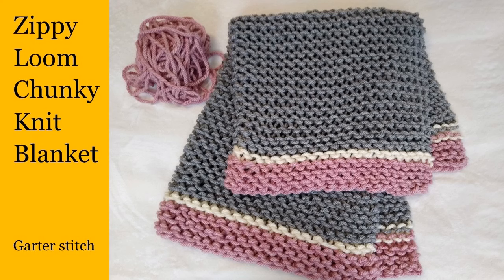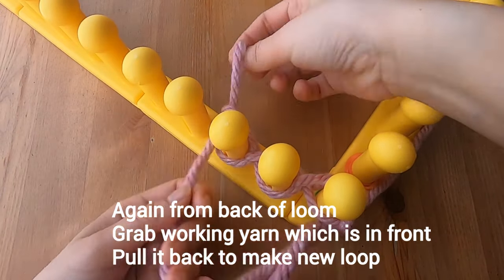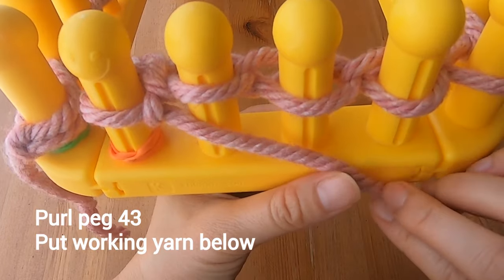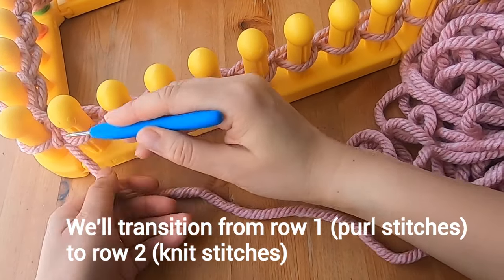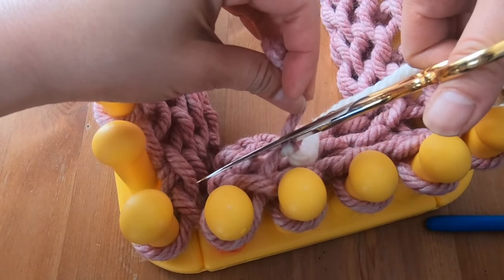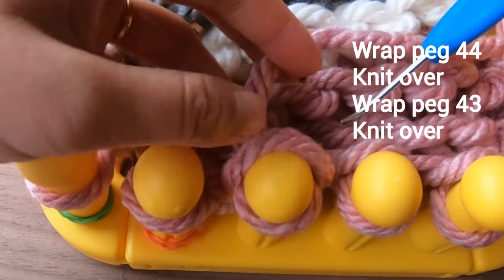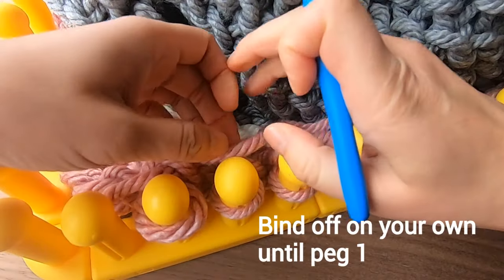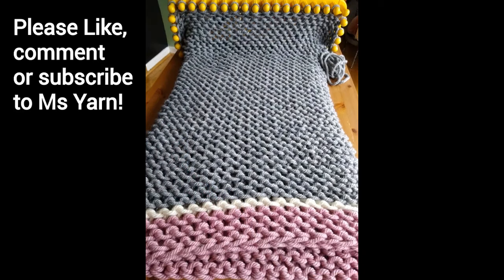Zippy Loom DIY Chunky Knit Blanket, Garter Stitch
This video is about how to make this DIY chunky knit blanket on your Zippy Loom or any other long loom with pegs spaced far apart.

The steps include:
#1 doing a chain cast-on to get our project on the loom 1:13
#2 doing rows and rows of the garter stitch 3:35
#3 changing colours and adding new balls of yarn 7:22
#4 binding off which means we remove the project from the loom 10:18

This DIY blanket is 42 by 47 inches. For this size and if you use Red Heart Grande, you’ll need 9 balls of yarn. So this pattern and this brand of yarn require:
• 2 balls of pink yarn
• 1 ball of white yarn
• 6 balls of grey yarn
• 10 Zippy Looms and 4 corners, since we’ll be using 44 pegs in total
• Hook, scissors, yarn needle, two stitch markers

The finished result is a heavy, airy, chunky knit blanket.

Happy Knitting!

ETSY SHOP